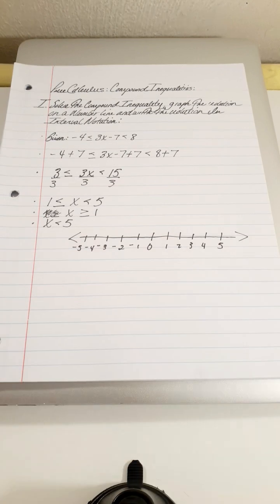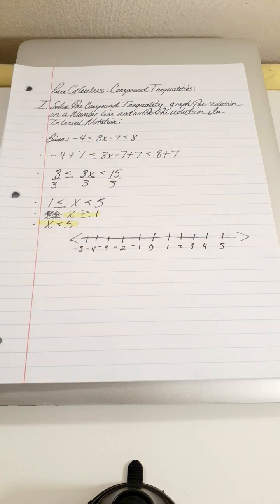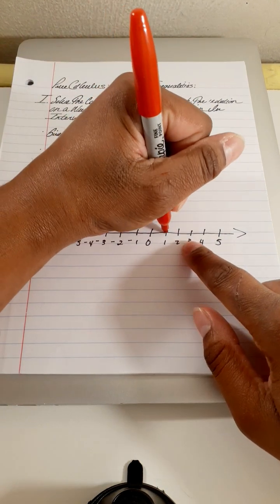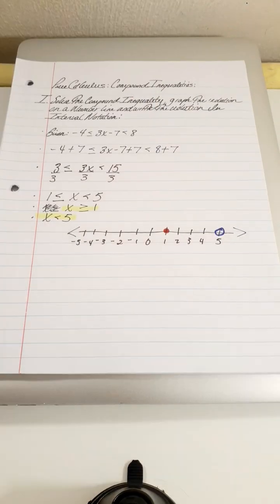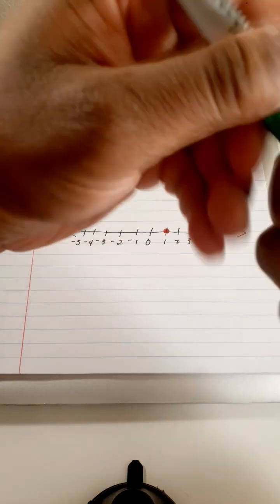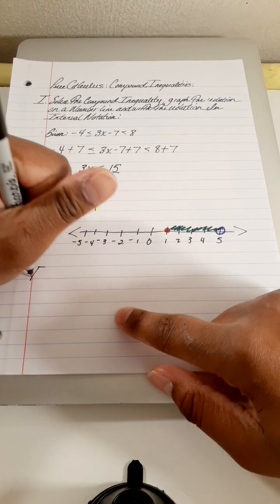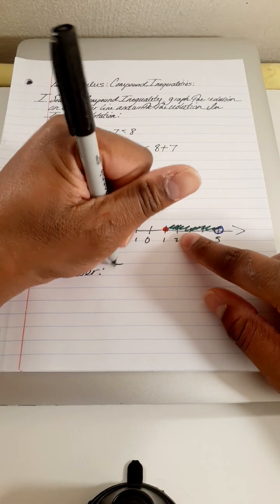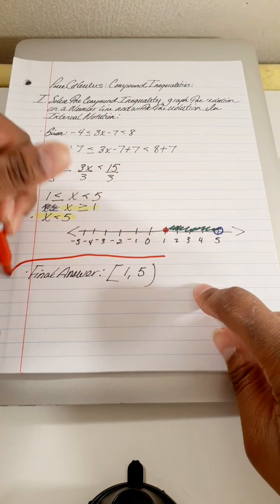PreCalculus: Compound Inequalities- Solve the Compound Inequality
Solve the Compound Inequality, write the answer in Interval Notation & Graph it's solution on a Number Line